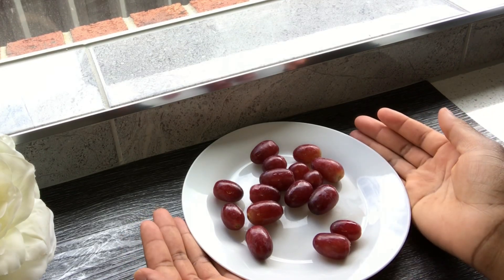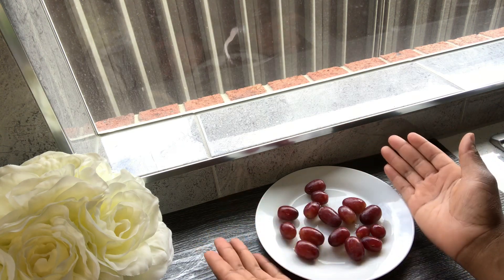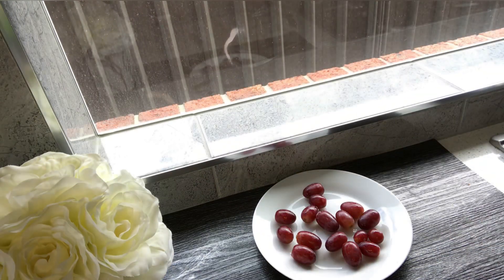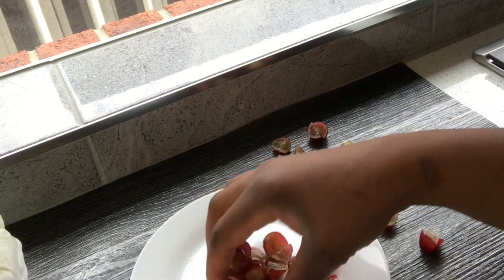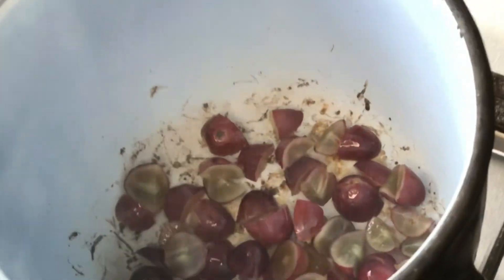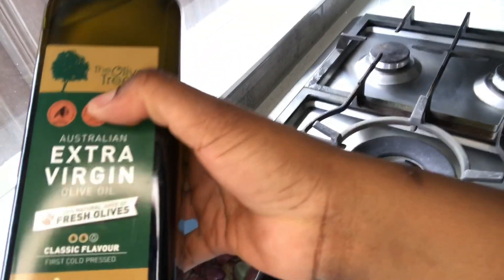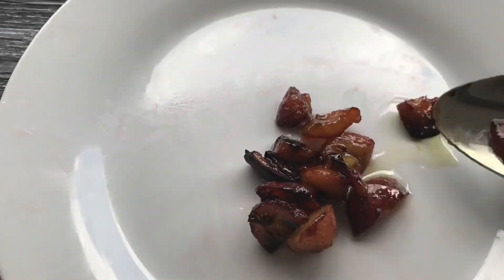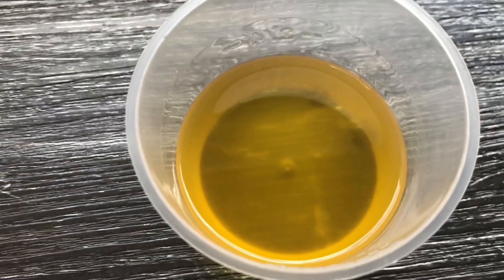How to make diy grape seed oil at home for hair growth / benefits of grape seed oil/ diy grape oil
How to make diy grape seed oil at home for hair growth
Diy grape seed oil
Grape seed oil for hair growth